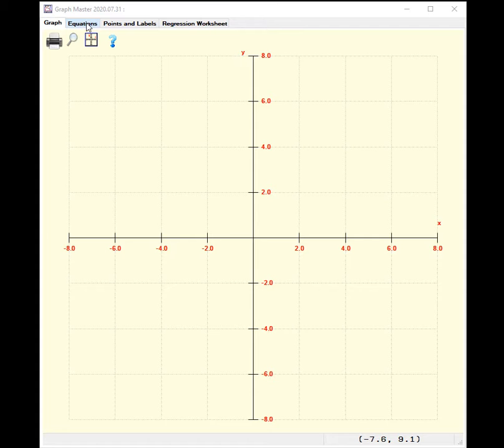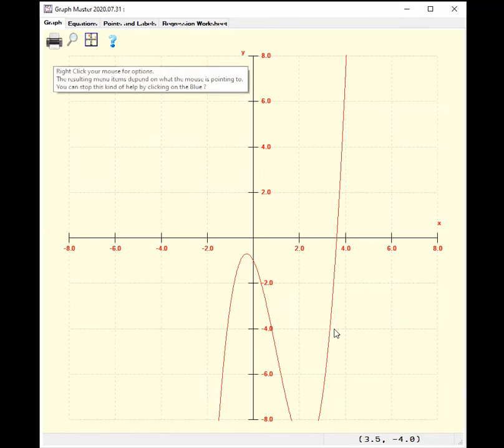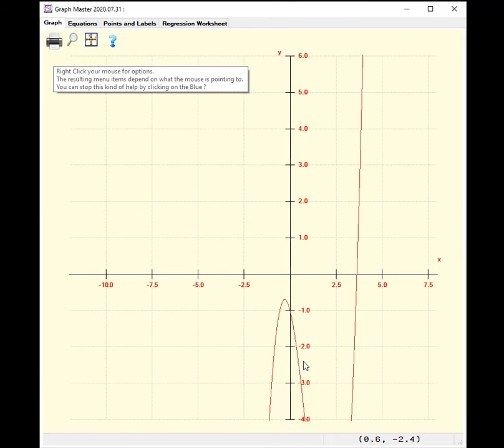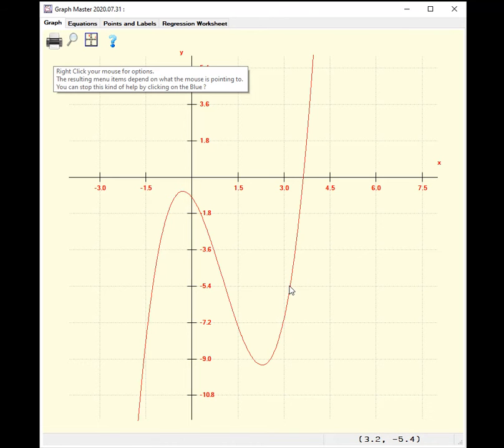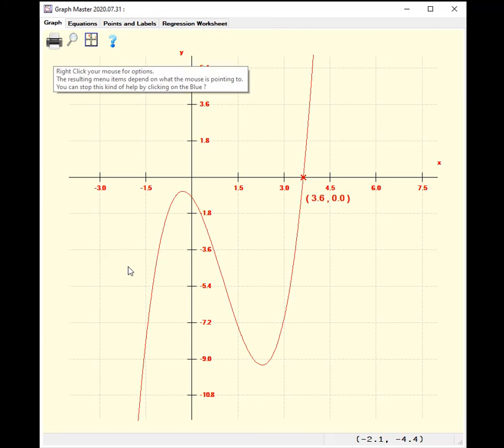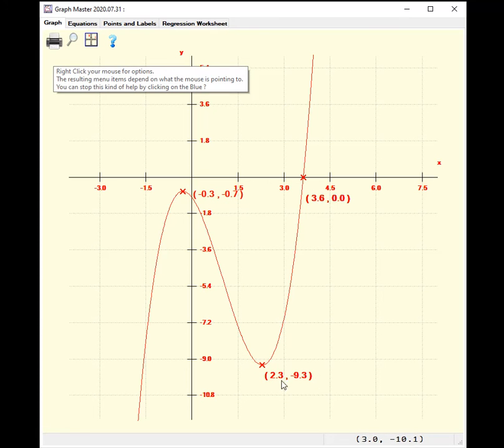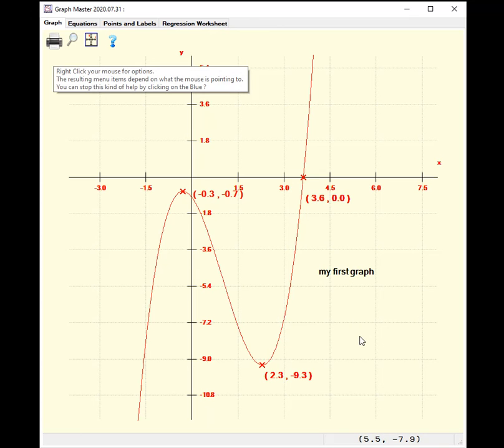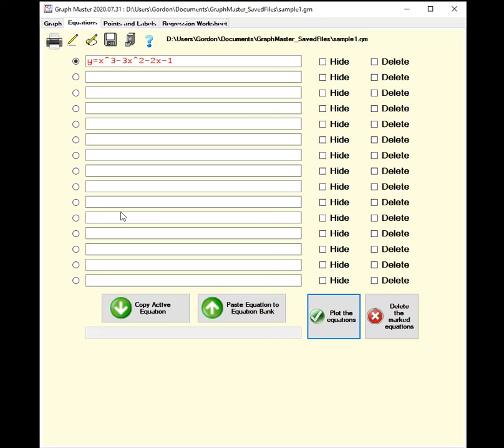GraphMaster #1. Graphing and labelling a simple equation.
GraphMaster is a high school math equation plotting program that is very easy to use. No annoying multiplication signs are needed a equation entry is very straight forward. Up to 15 equations can be investigated simultaneously.